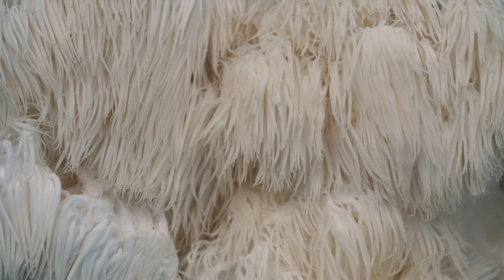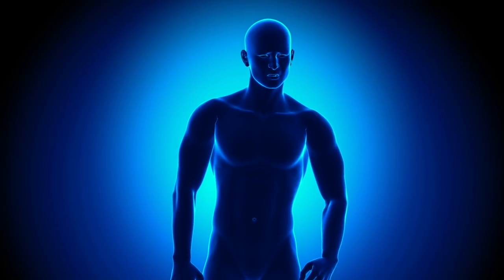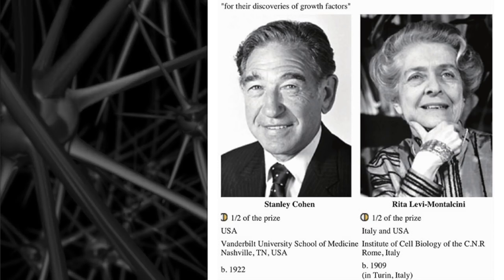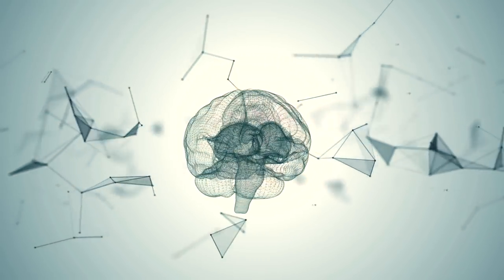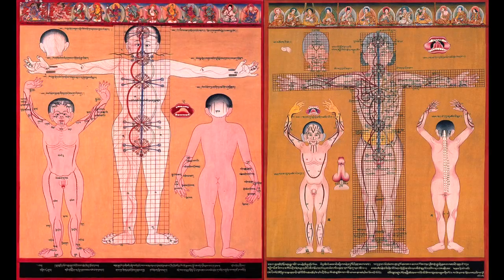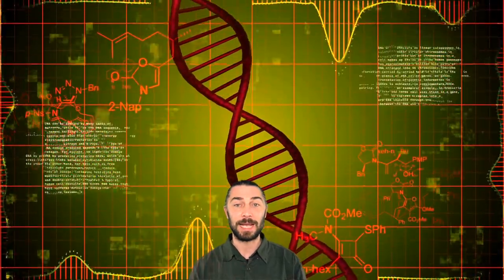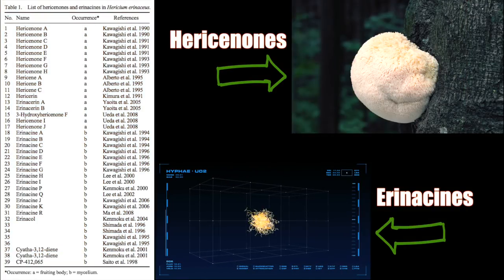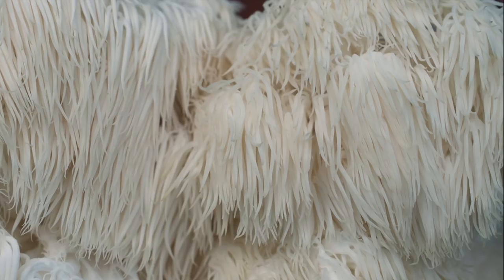HEALTH BENEFITS OF LION'S MANE MUSHROOM